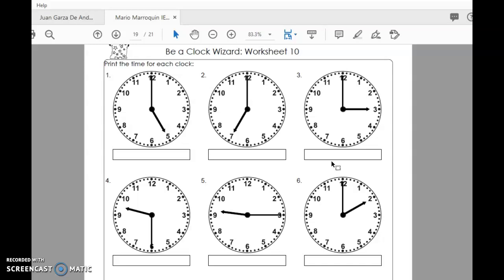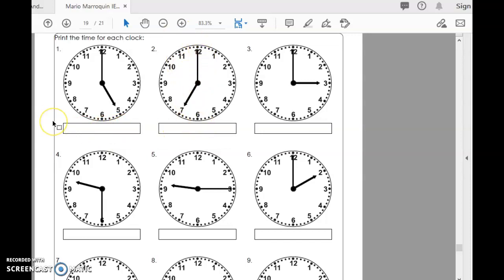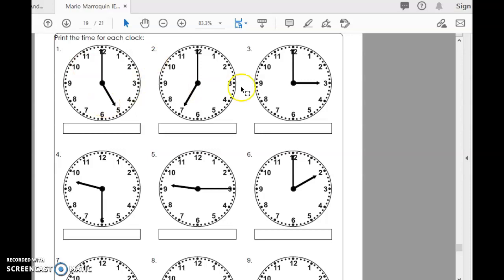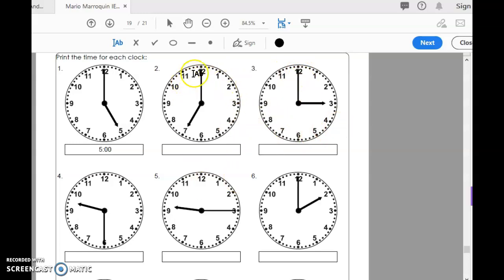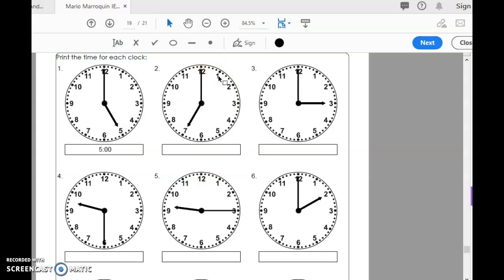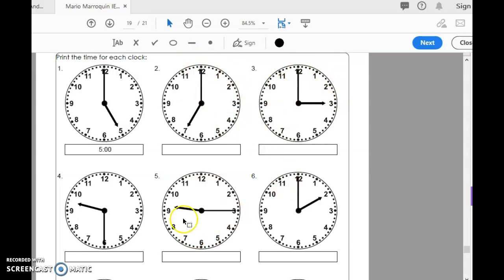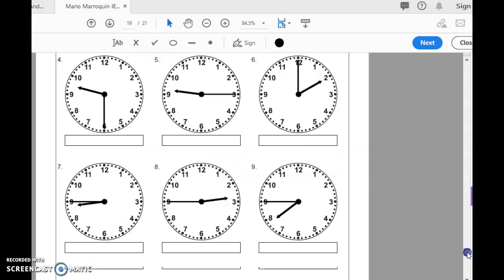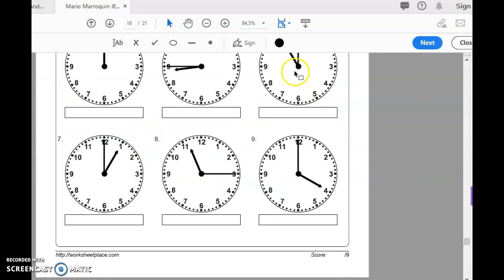IEP GOAL 3&4 WEEK 4